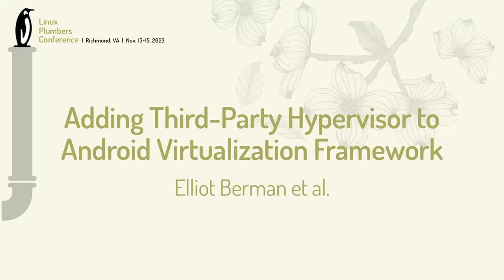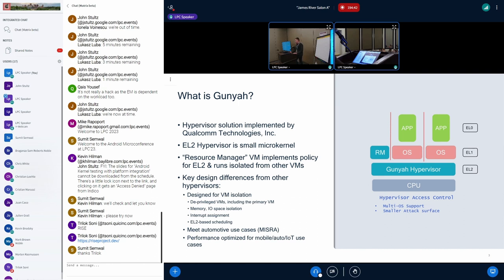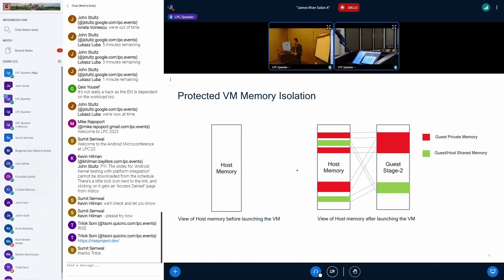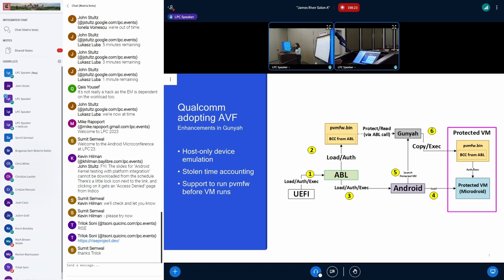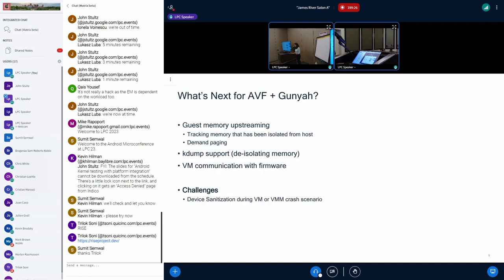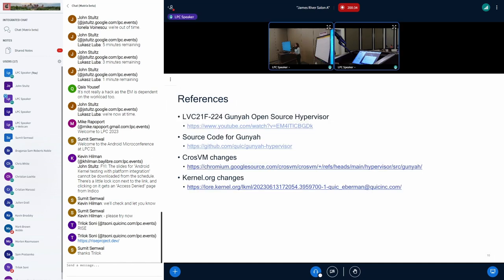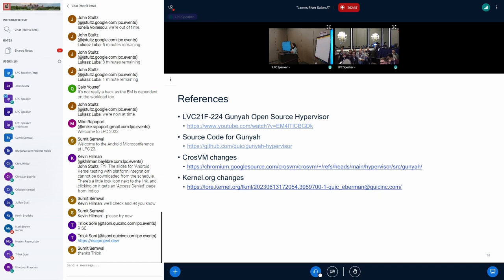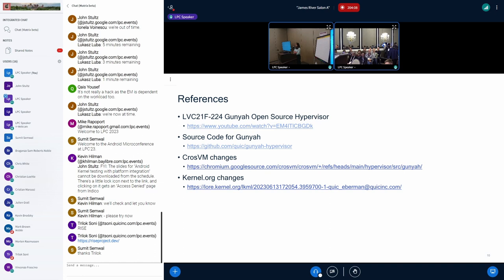Adding Third-Party Hypervisor to Android Virtualization Framework - Elliot Berman, Prakruthi Heragu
We discuss adding support for Gunyah to the Android Virtualization Framework. The reference implementation for the Android Virtualization Framework uses KVM, but extensions to support other hypervisors is possible. From the perspective of supporting a new hypervisor in AVF, we will review AVF’s hypervisor requirements, adding a hypervisor to CrosVM. We'll also discuss new features added to Gunyah to support 2nd and 3rd party use cases.